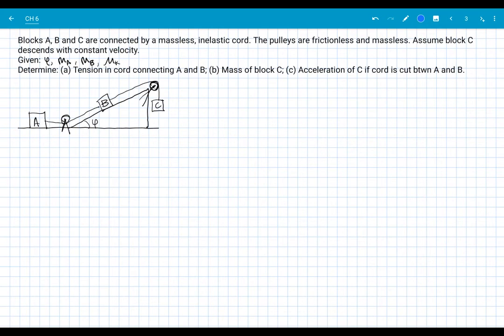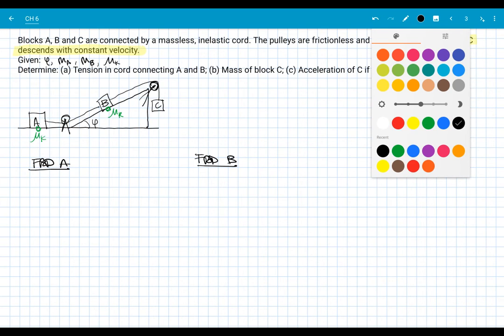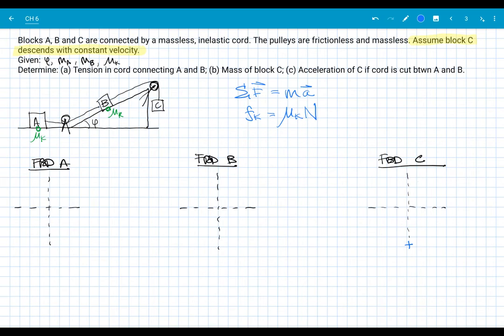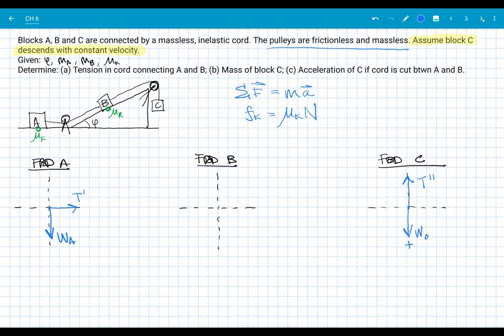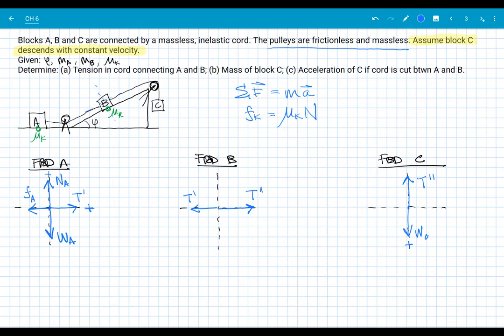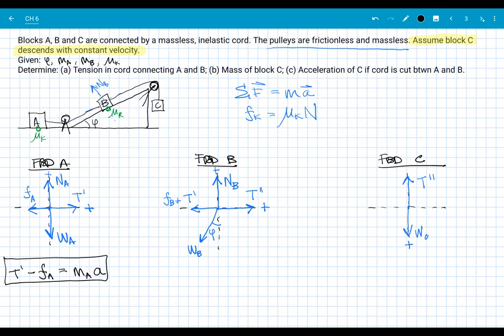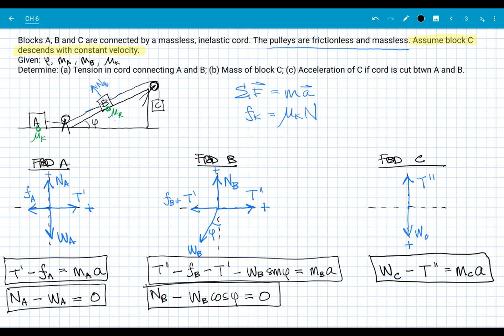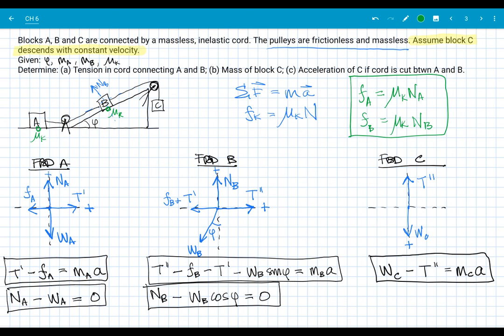[PHYS 221] Friction incline